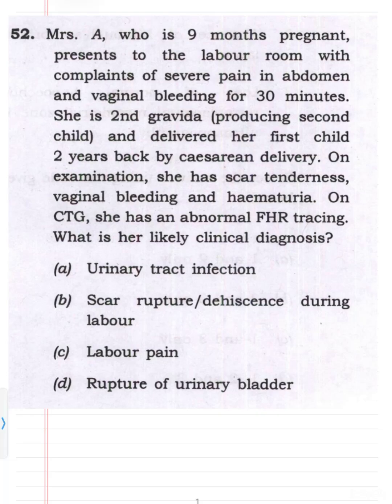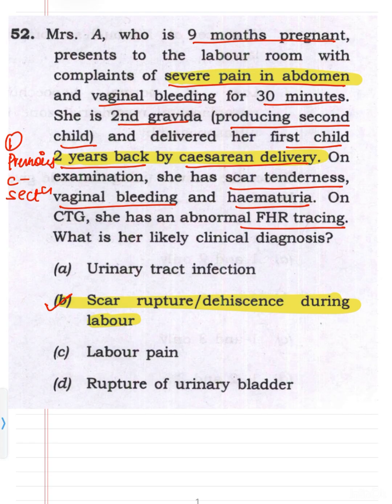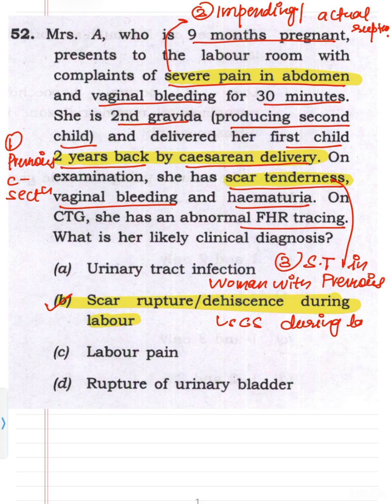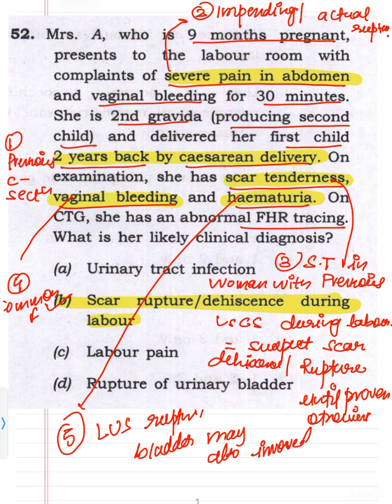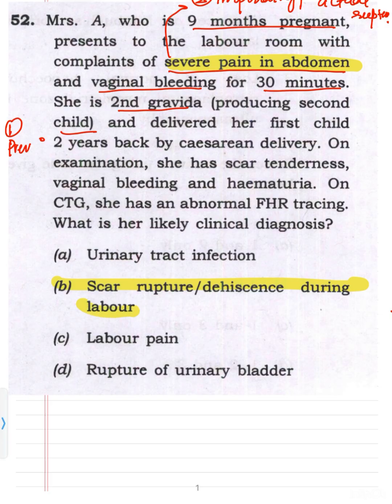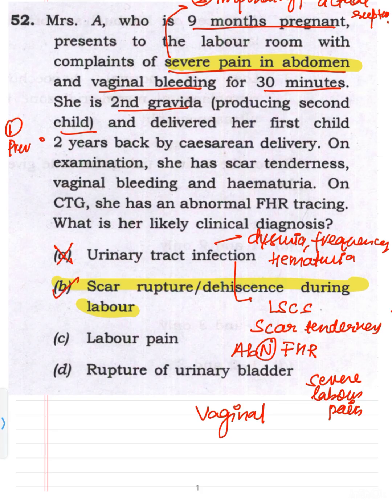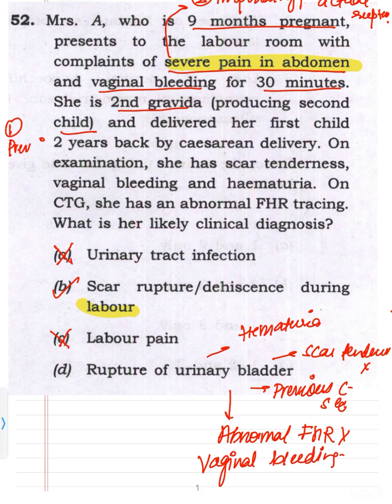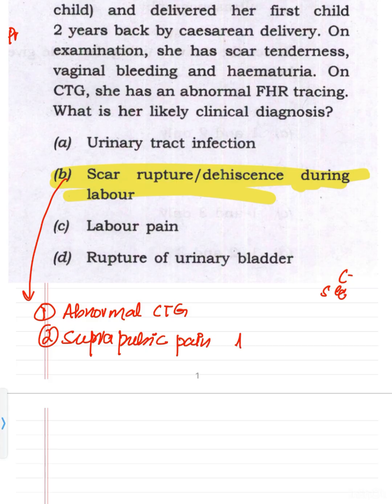UPSC combined medical services exam 2024 part2q52